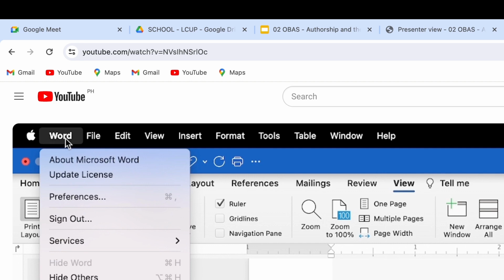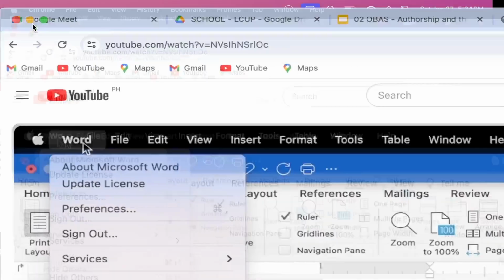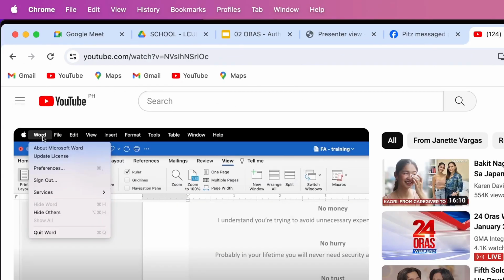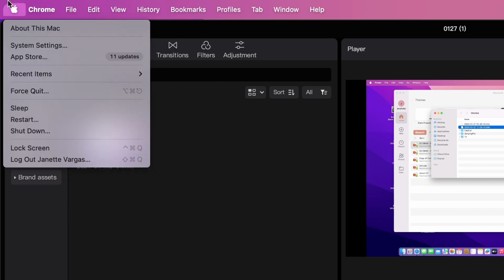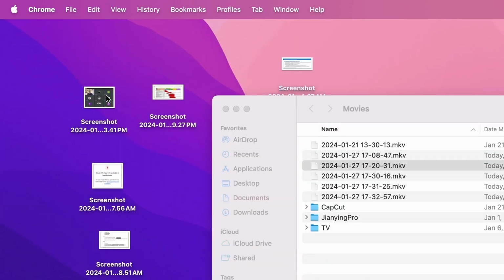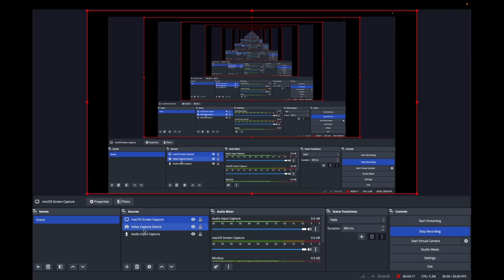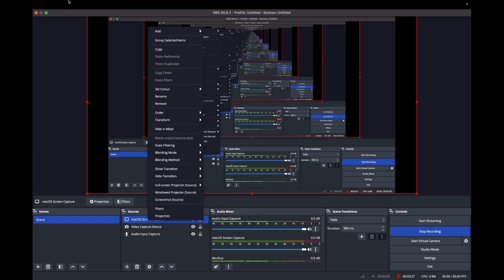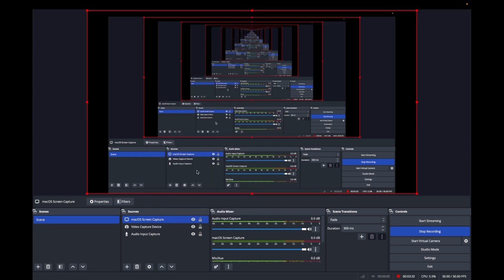ASJUST OR RESIZE SCREEN SIZE IN OBS STUDIO (QUICK TUTORIAL)